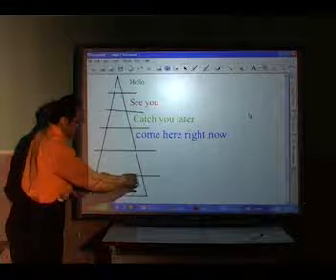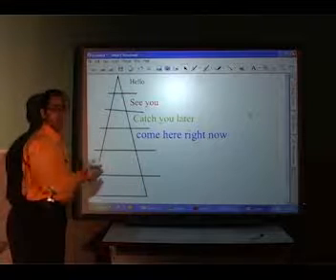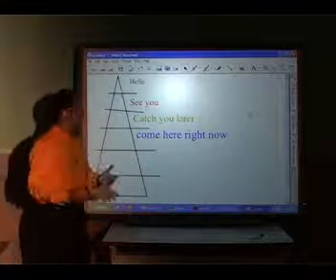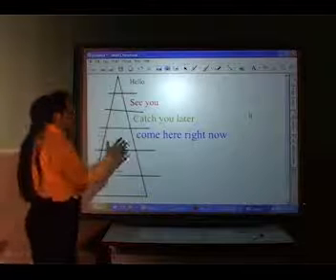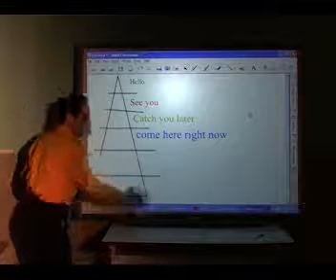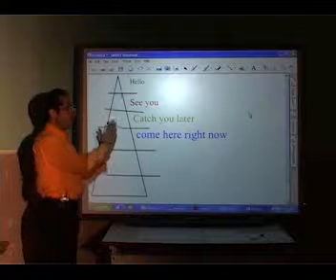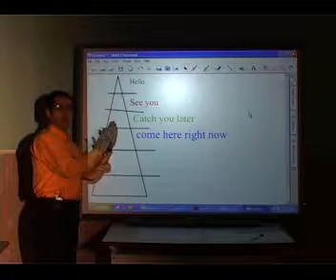May 1, 2020